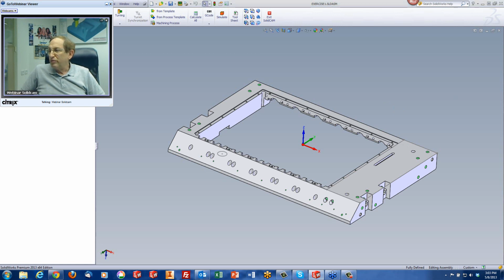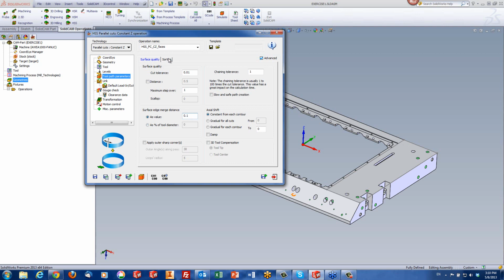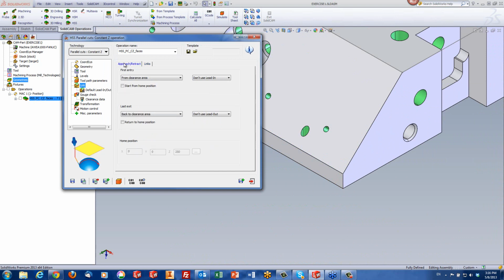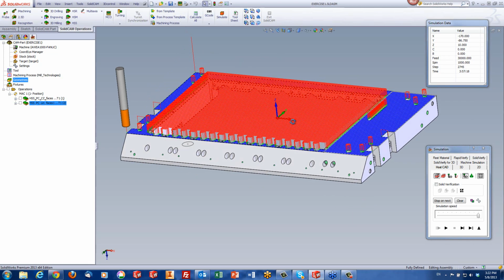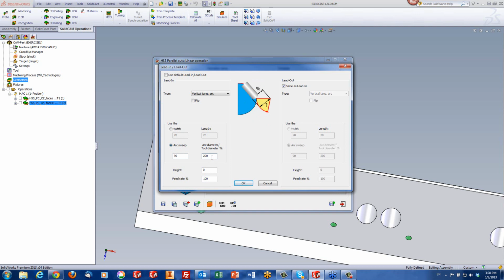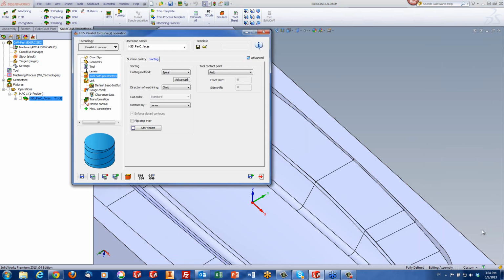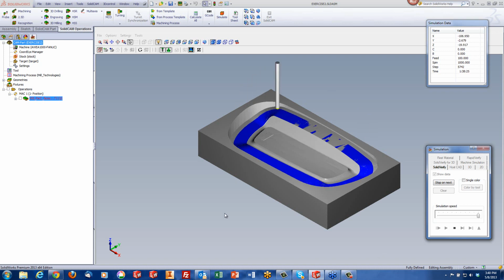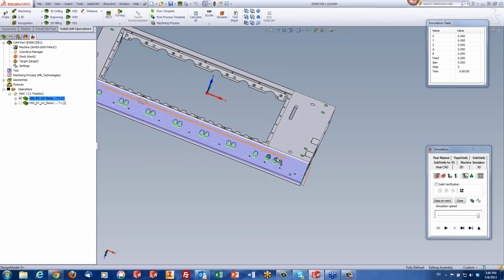SolidCAM University: HSS - Part 1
This recording is was taken from a live webinar given on HSS. It is based on the learning lessons of HSS